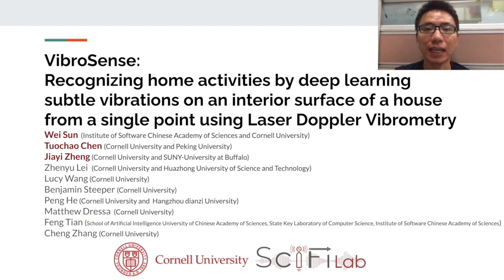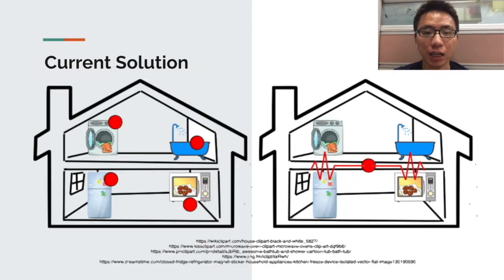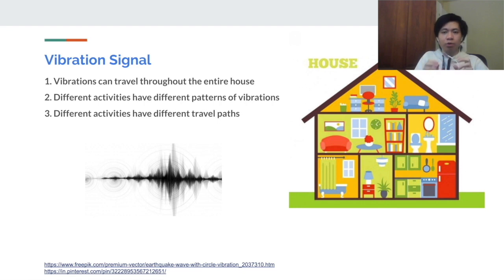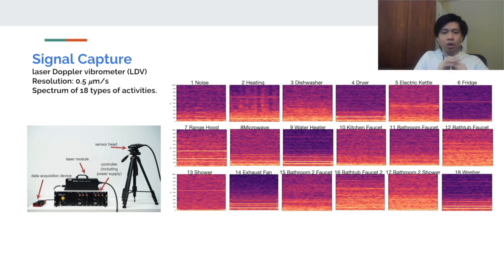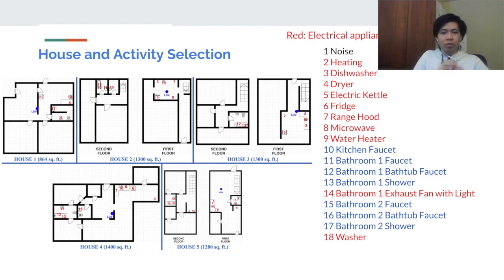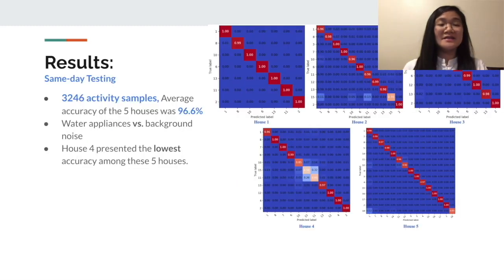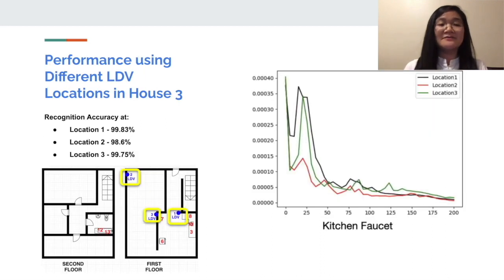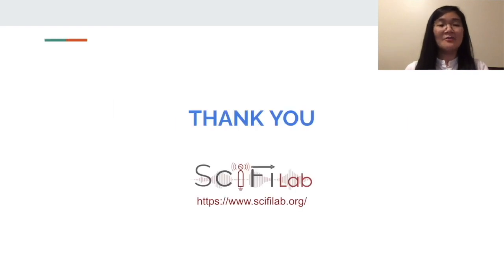VibroSense: Recognizing home activities by deep learning subtle vibrations on an interior ...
VibroSense: Recognizing home activities by deep learning subtle vibrations on an interior surface of a house from a single point usingLaser Doppler Vibrometry
Wei Sun, Tuochao Chen, Jiayi Zheng, Zhenyu Lei, Lucy Wang, Benjamin Steeper, Peng He,  Matthew Dressa,  Feng Tian, Cheng Zhang

Session: Human Activity Recognition II

Abstract
Smart homes of the future are envisioned to have the ability to recognize many types of home activities such as running a washing machine, flushing the toilet, and using a microwave. In this paper, we present a new sensing technology, VibroSense, which is able to recognize 18 different types of activities throughout a house by observing structural vibration patterns on a wall or ceiling using a laser Doppler vibrometer. The received vibration data is processed and sent to a deep neural network which is trained to distinguish between 18 activities. We conducted a system evaluation, where we collected data of 18 home activities in 5 different houses for 2 days in each house. The results demonstrated that our system can recognize 18 home activities with an average accuracy of up to 96.6%. After re-setup of the device on the second day, the average recognition accuracy decreased to 89.4%. We also conducted follow-up experiments, where we evaluated VibroSense under various scenarios to simulate real-world conditions. These included simulating online recognition, differentiating between specific stages of a device’s activity, and testing the effects of shifting the laser’s position during re-setup. Based on these results, we discuss the opportunities and challenges of applying VibroSense in real-world applications.